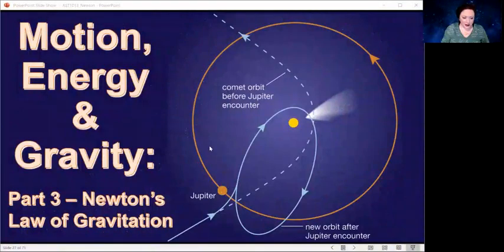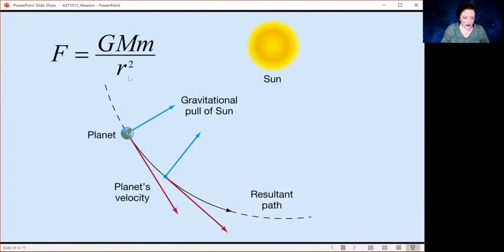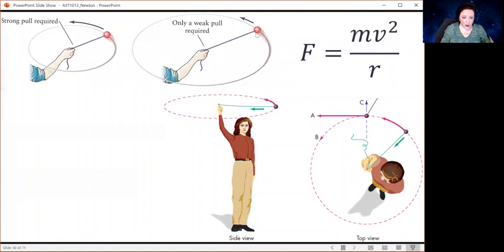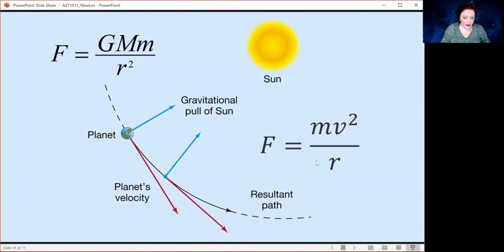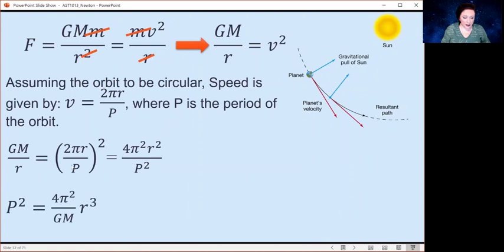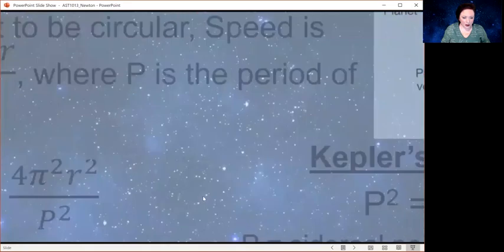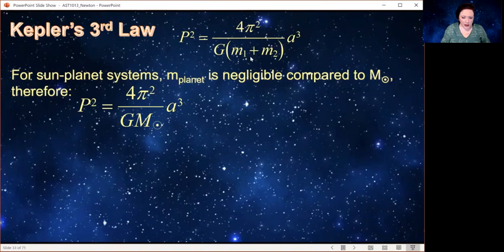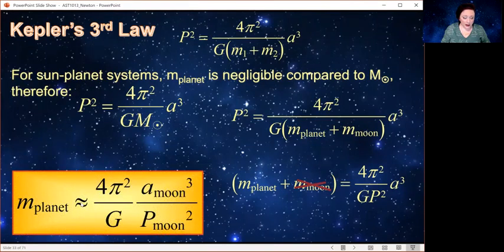Motion, Energy & Gravity - Part 3: Newton's Law of Gravitation